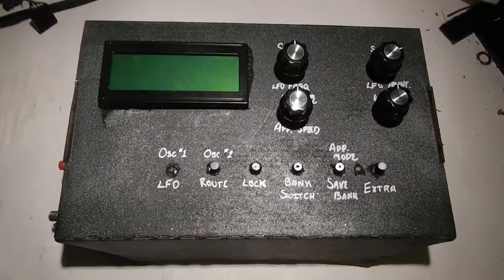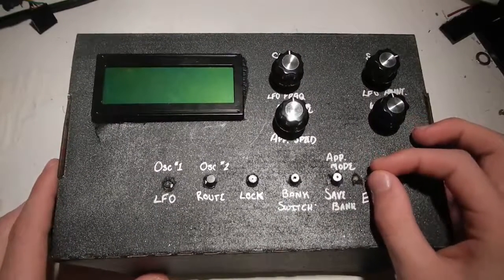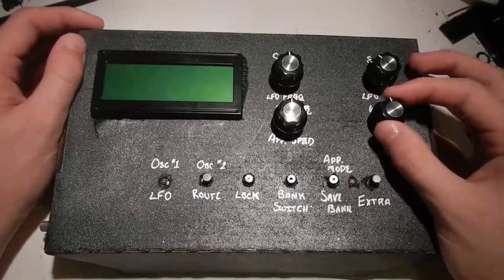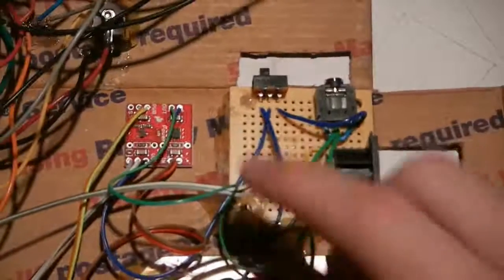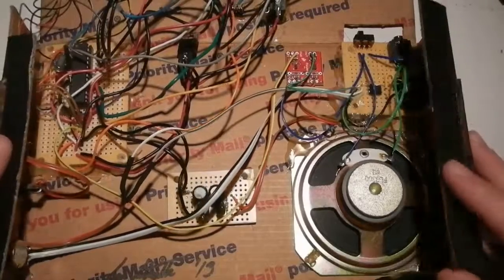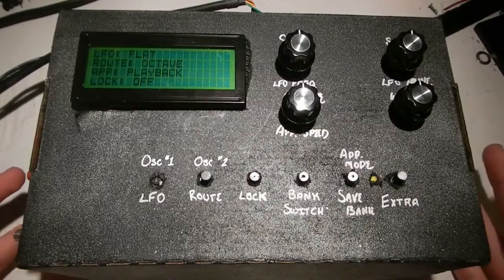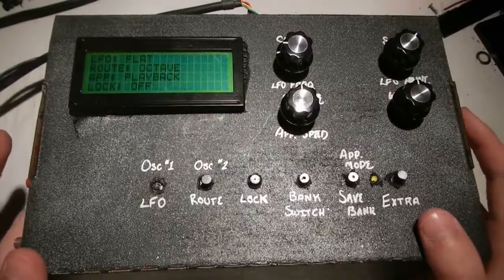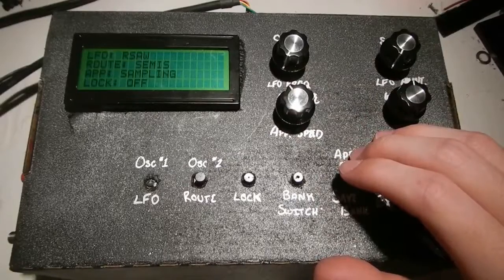AVR Synthesizer: Finale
And now for the finale of my first AVR synthesizer.

Do you have a suggestion for a future video? Leave it in the comments below.

--OR--

I'm happy to answer questions and comments.